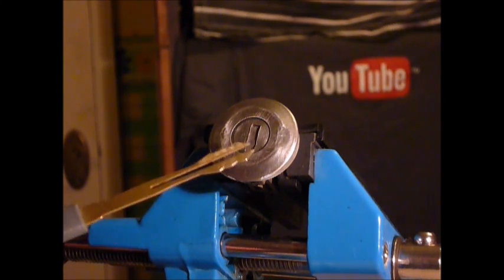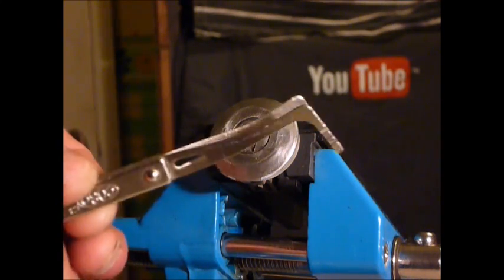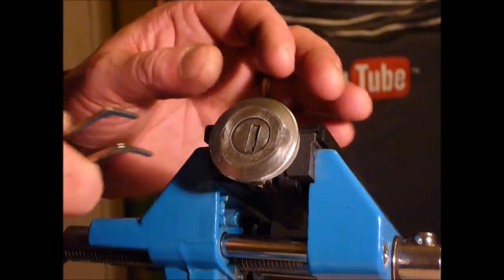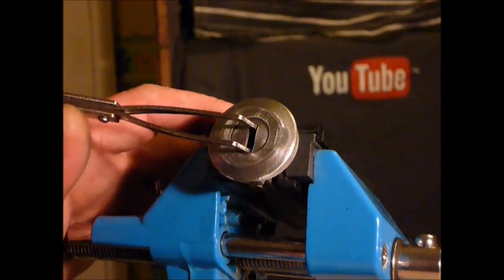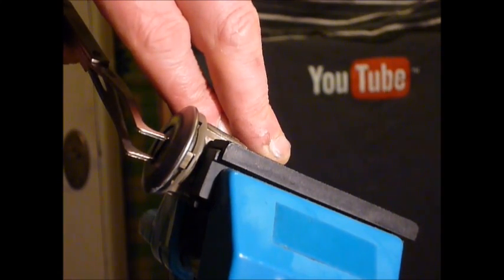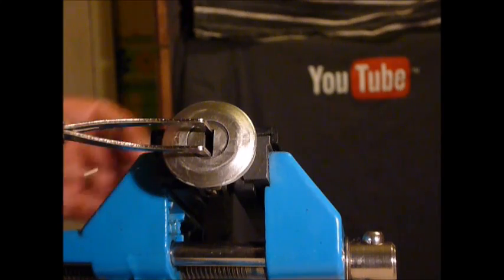Lock Picking A Peugeot 306 Car Door Lock